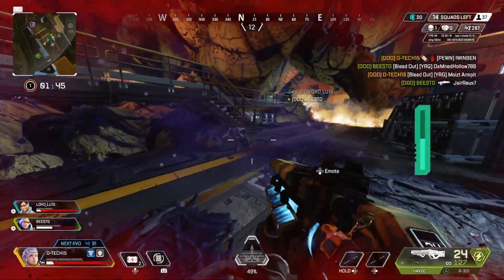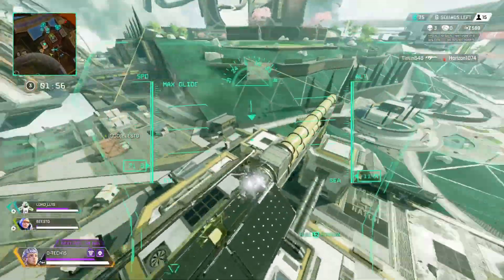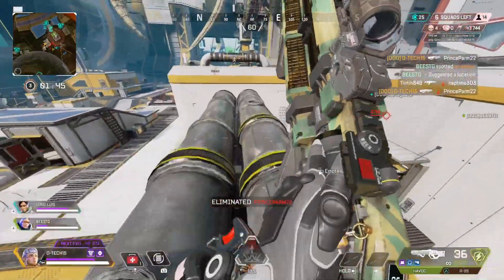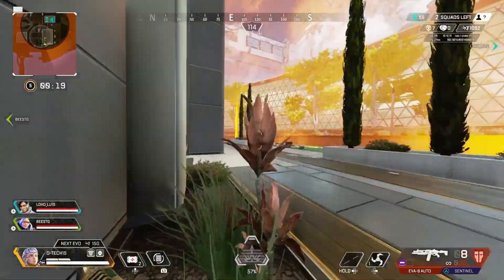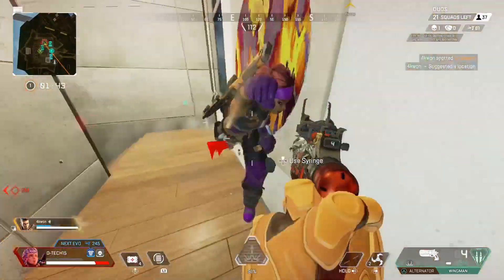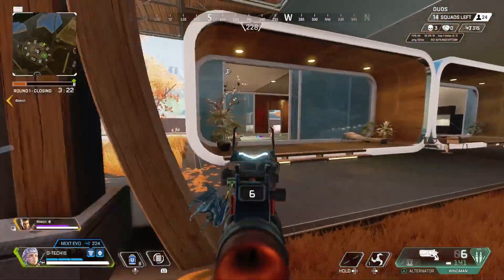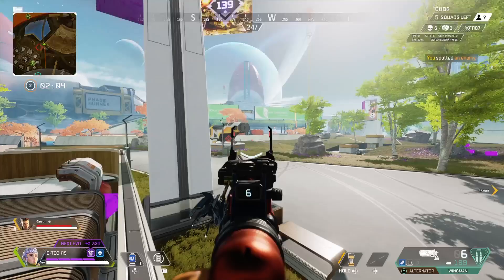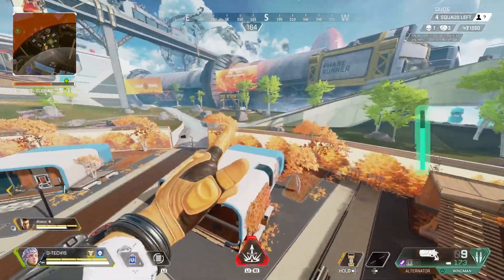Getting Adjusted with Valkyrie Apex Legends Trios & Duos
New character hype! Lovin Valkyrie shes definitely a different feel but she has alot of utility to offer the team hope you enjoy watching the Gameplays!